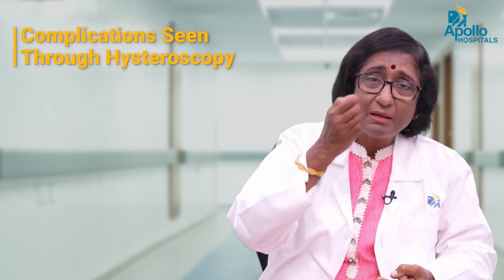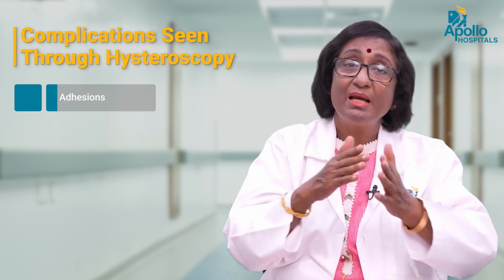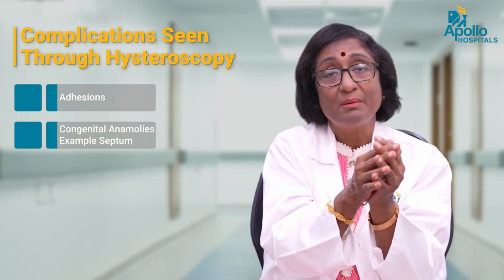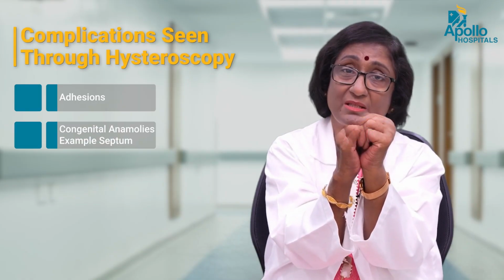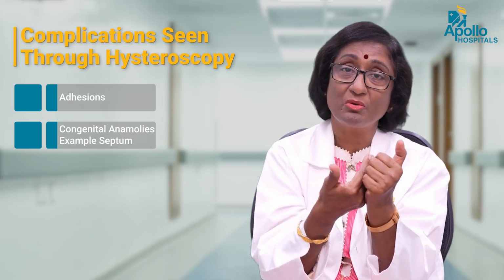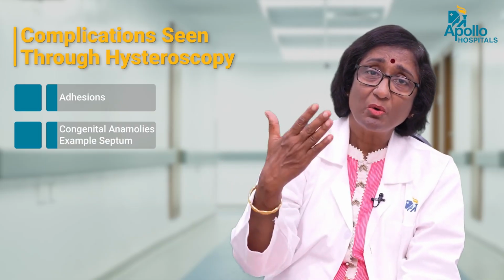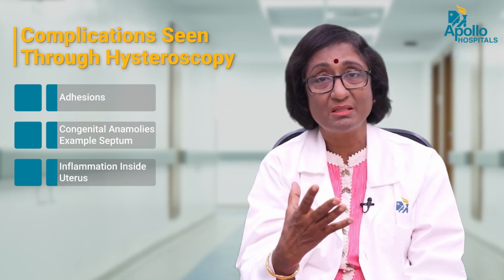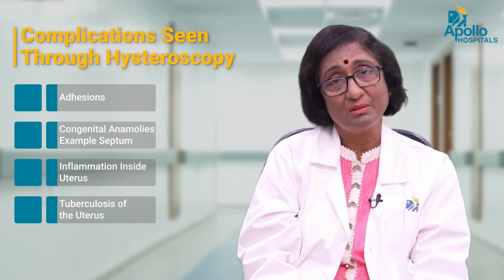What is Hysteroscopy? Procedure & Benefits Explained | Dr. Rivati Ramaswami | Apollo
Hello viewers, this is Dr. Ravati Ramaswami from Apollo Hospital, Secunderabad. You all must have heard of hysteroscopy, which means visualizing the inside of the uterus using a very tiny telescope. It is commonly done for people with excessive bleeding, reduced bleeding, pregnancy issues, infertility, and repeated abortions, among other reasons. The advantage of hysteroscopy is that, unlike in the past, we can now directly see inside the uterus using advanced equipment. Not only can we visualize the uterine cavity, but we can also remove small growths like polyps and fibroids, which often cause heavy bleeding. We can also identify and treat adhesions—bands that stick the uterine walls together—leading to reduced menstrual flow. These adhesions can be released to restore the normal uterine cavity. In some women, a congenital condition may cause a wall (septum) that divides the uterus into two, which can be diagnosed and corrected during hysteroscopy. Additionally, in cases of repeated abortions, adhesions or inflammation may be identified, and sometimes even conditions like tuberculosis can be detected inside the uterus. Hysteroscopy is a highly beneficial tool that, in some cases, can even prevent major surgeries like hysterectomy in older women. I encourage you to consider and utilize this advanced technique. Thank you.___________________________________________________________________________________
It specializes in - Cardiology, Orthopaedics, Spine, Neurology & Neurosurgery, Gastroenterology, Gynaecology, Oncology, Transplants, ICU, Emergency, Preventive Medicine, Robotics, Bariatric Surgery, Nephrology & Urology and Colorectal Surgery.